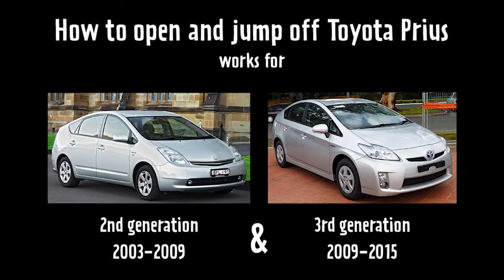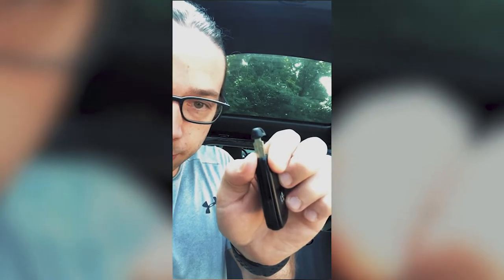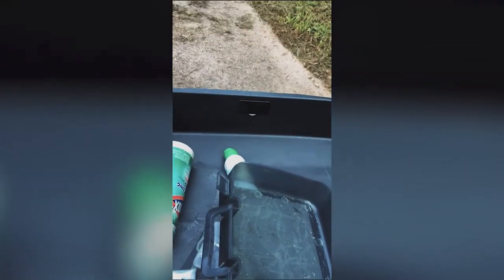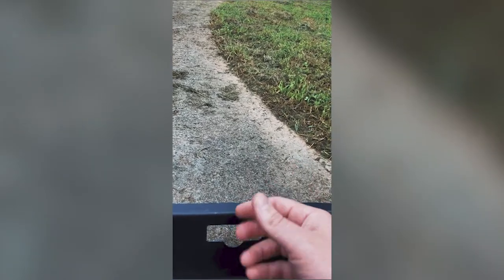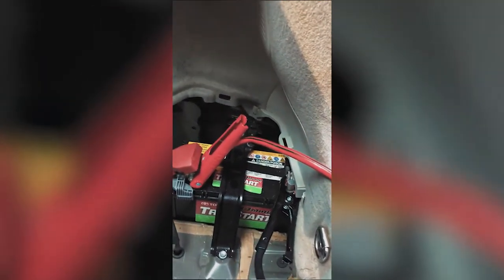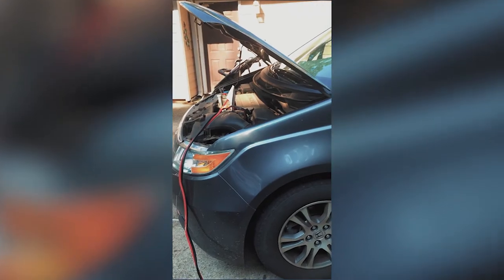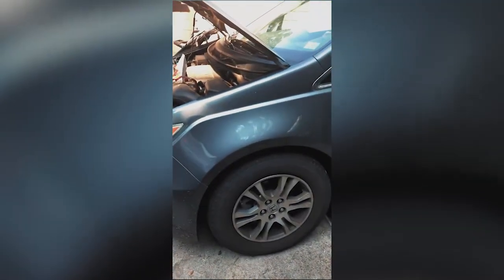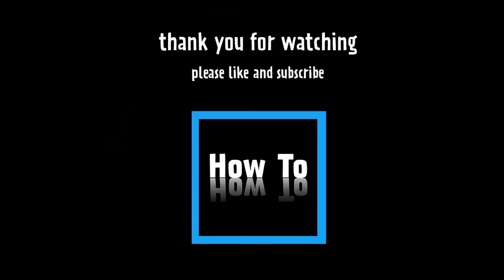How to Open and Jump Start Toyota Prius (2003-2015 year models) 2nd and 3rd Gen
Exactly how to open and jumpstart your Toyota Prius. Works for 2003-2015 year models. Hint: latch is hidden in back under rear floorboard.